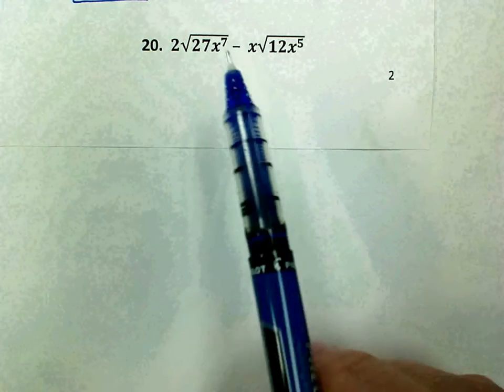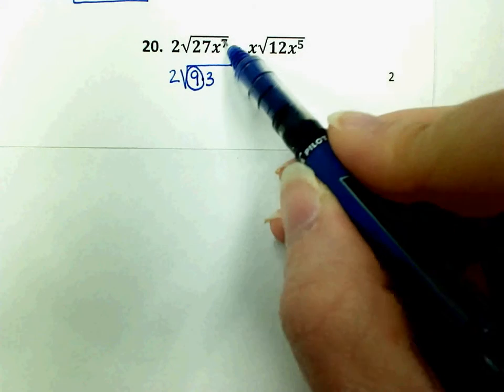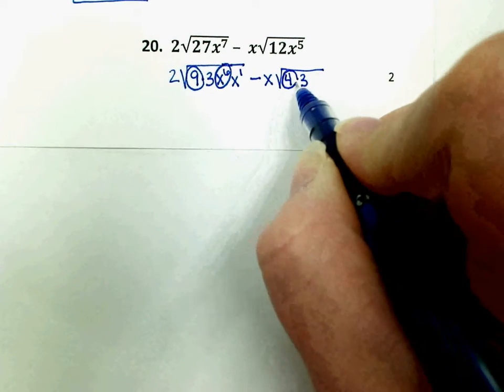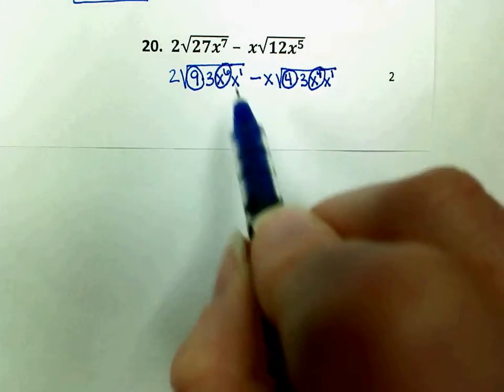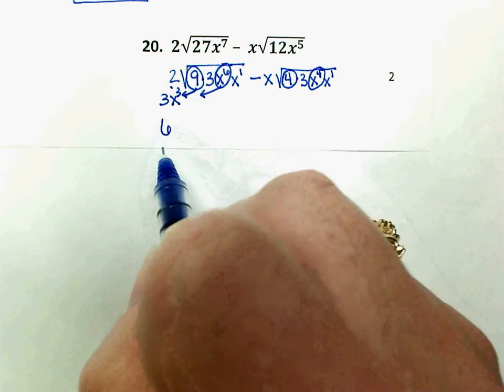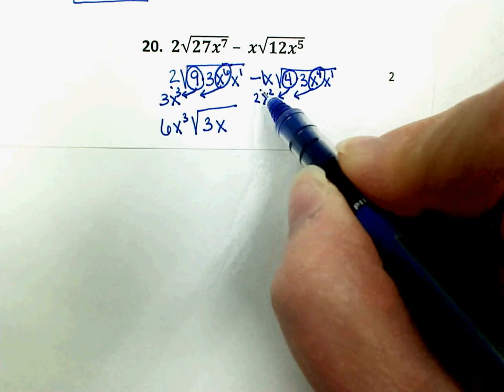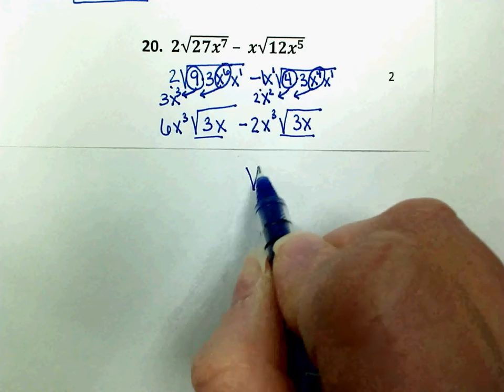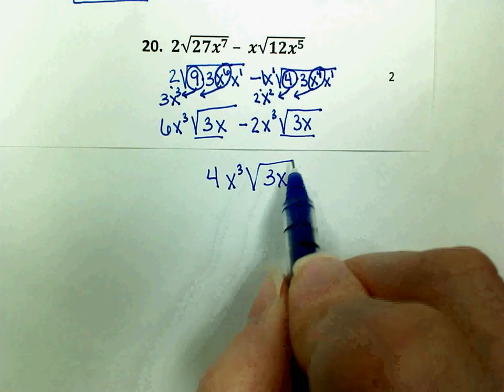U4 REALS AND RADS #20